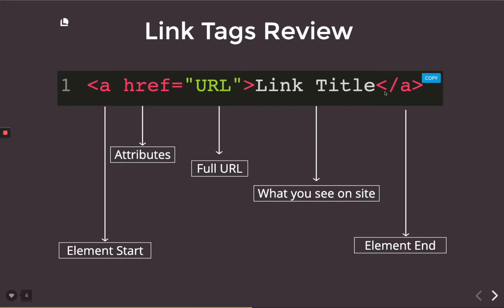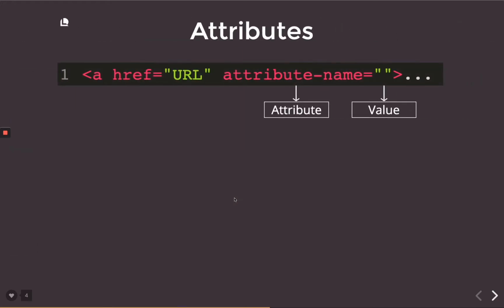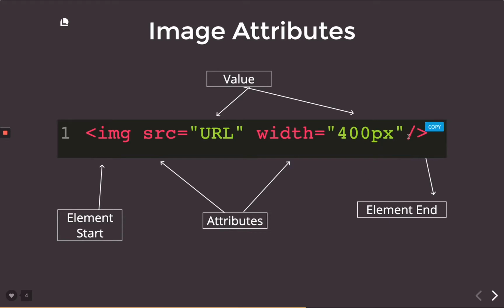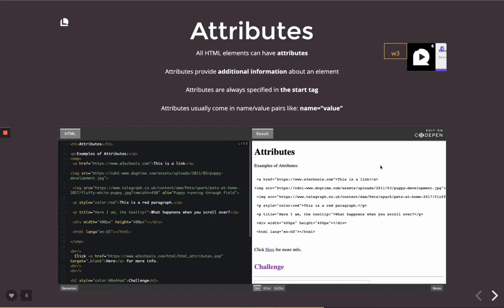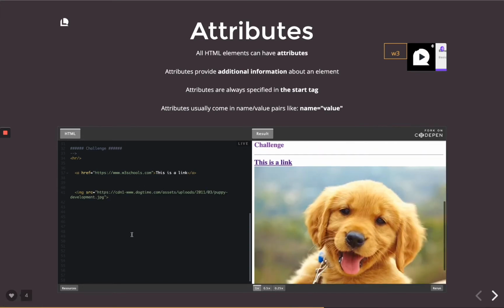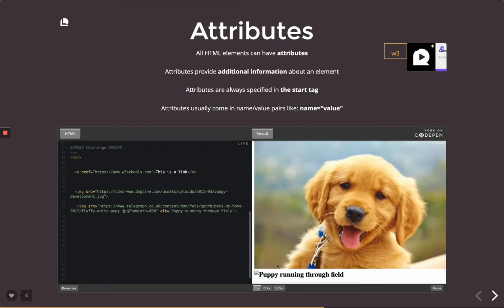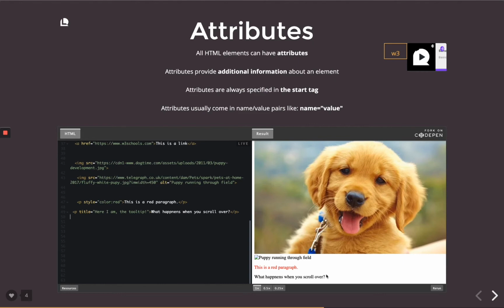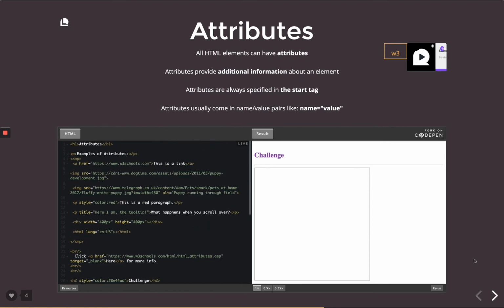Learn how to use attributes with your HTML elements | Intro to HTML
In this lesson, we review a bit about link tags as they depend heavily on understanding attributes. Attributes are added feature we give out HTML tags, embedded inline within the element itself.